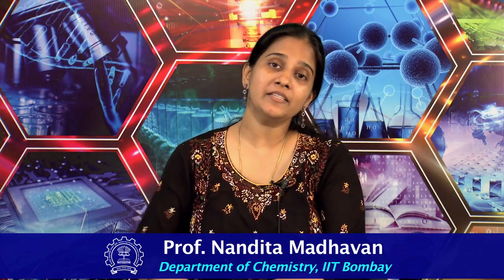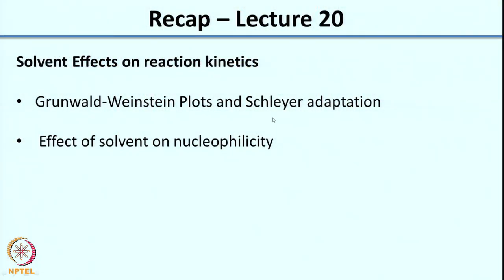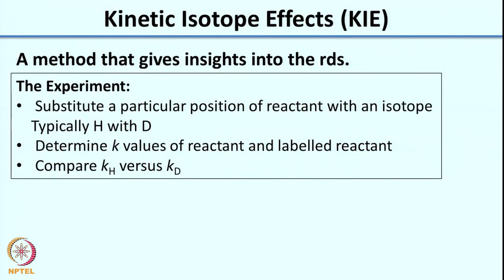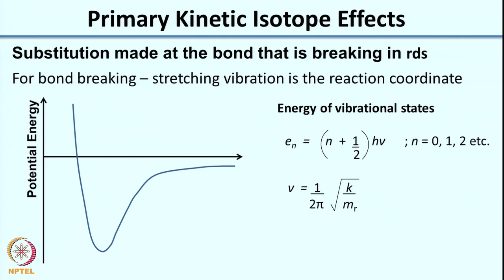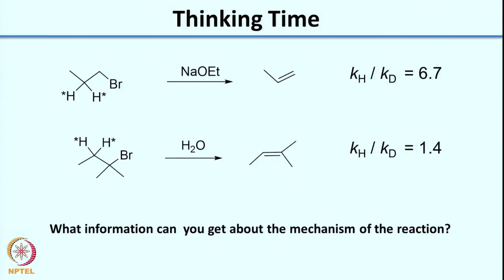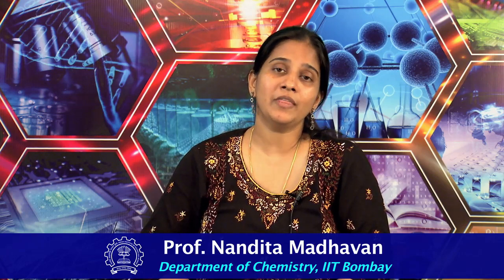Week 5-Lecture 21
Lecture 21 : Kinetic Isotope Effect

1. The translated content of this course is available in regional languages.

2. Regional language subtitles available for this course
To watch the subtitles in regional language:
1. Click on the lecture under Course Details.
2. Play the video.
3. Now click on the Settings icon and a list of features will display
4. From that select the option Subtitles/CC.
5. Now select the Language from the available languages to read the subtitle in the regional language.